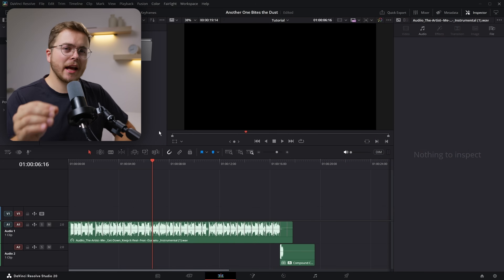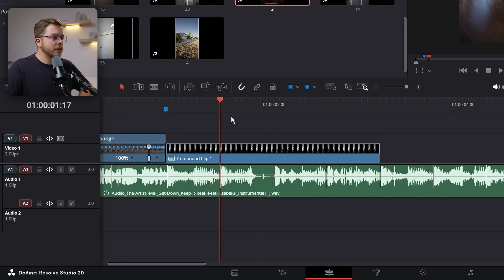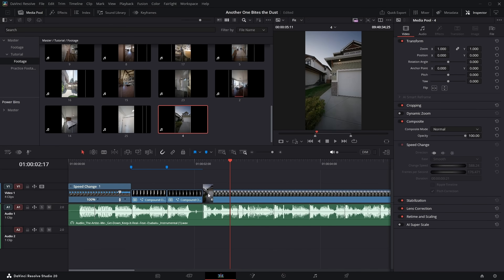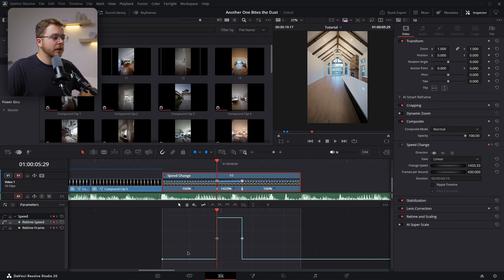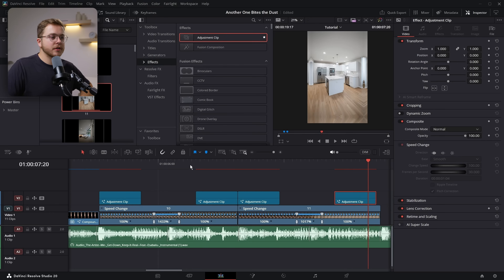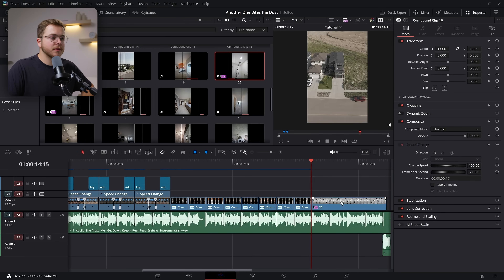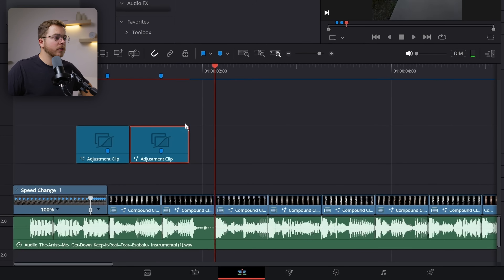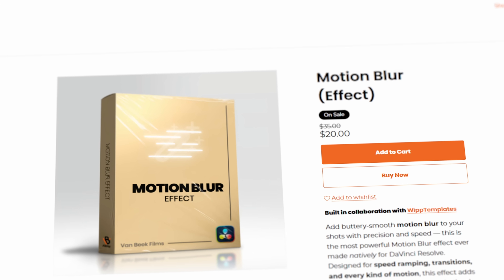How to Make VIRAL Interactive Videos | Davinci Resolve Tutorial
Learn how to recreate the Thumb Wave Trend — the viral interactive video effect taking over TikTok and Reels. In this DaVinci Resolve tutorial, I’ll show you how to sync your clips forward and backward to the beat, just like the iconic “Another One Bites the Dust” edits. This style, sometimes called the thumb dance video, looks complex but is surprisingly easy to make — and you can do it entirely in the free version of DaVinci Resolve. If you’ve ever wanted to make your videos feel alive and perfectly in rhythm with your movements, this viral DaVinci Resolve tutorial breaks down every step so you can master the trend and create your own interactive masterpiece.

My Gear
Camera (Lumix S5II)
Tight Lens (Sigma 28-70)
Wide Lens (TTartisan 11)
Microphone (Deity D3)
Key Light (Amaran 60x)
Gimbal (DJI RS4)
Drone (Mini 4 Pro)
Lav Microphone (DJI Mic 2)
Field Monitor (Portkey PT6)
B-Camera (Lumix G7)
Tight Lens (Lumix 25)

CHAPTERS
00:00 Intro
00:21 Marking Beats
01:15 Speed Ramping
02:40 Time Stretcher
06:10 EMEET PIXY
07:25 House Renovations
9:00 Adjustment Clips
11:29 Time Stretcher Continued
15:08 The BIG Problem
16:20 FREE Thumb Animation
16:47 Building Thumb Animation
19:14 Outro